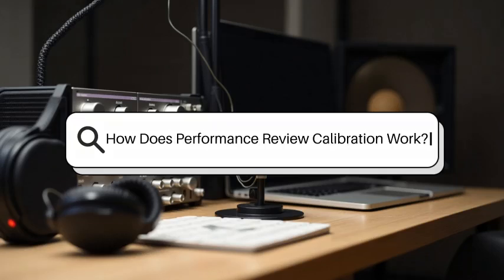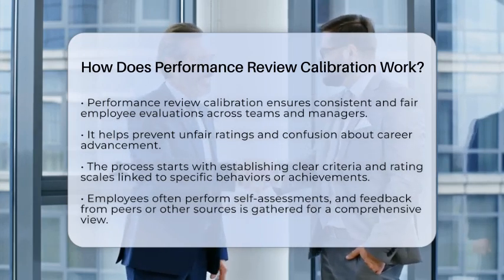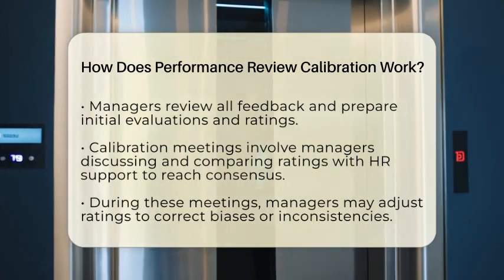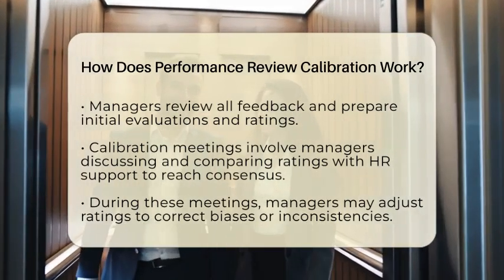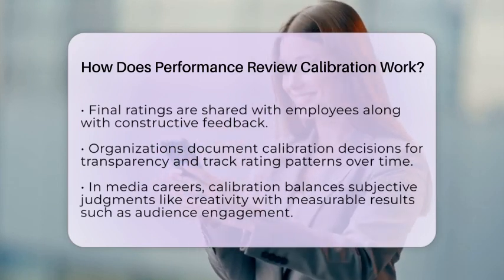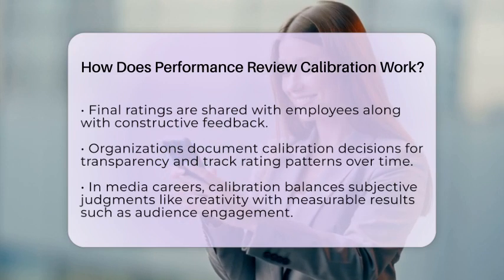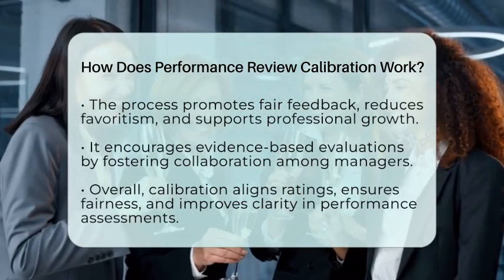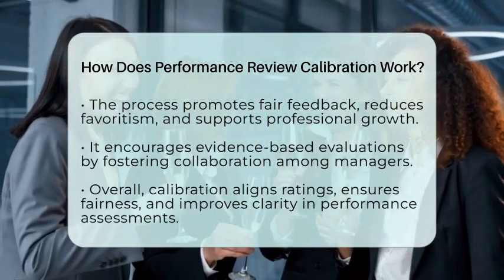How Does Performance Review Calibration Work? - Media Jobs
How Does Performance Review Calibration Work? Are you curious about how organizations ensure fairness and consistency in employee evaluations? In this video, we explain the process of performance review calibration and why it’s essential for maintaining objectivity in the workplace. We’ll cover how companies set clear standards and rating scales to evaluate employee performance accurately. You’ll learn about the role of self-assessments, multi-source feedback, and how managers collaborate during calibration meetings to compare evaluations and discuss employee achievements. We’ll also discuss how adjustments are made to ratings to prevent bias and promote fairness, as well as how organizations document calibration decisions for transparency.

The video highlights the importance of calibration in media careers, where roles can vary greatly—from creative production to technical support—and how it helps balance subjective judgments with measurable results. You’ll discover how this structured process supports career growth by providing clear, fair feedback and reducing unconscious bias. Whether you’re a manager, HR professional, or employee, understanding calibration can improve communication and ensure everyone is evaluated equitably. Join us to learn how performance review calibration promotes fairness, consistency, and professional development in any organization.

About Us: Welcome to Media Jobs, your go-to channel for everything related to careers in the media industry. Whether you're interested in broadcast journalism, news anchor roles, video editing, camera operation, or becoming a TV producer, we provide engaging content that answers your most pressing questions about the media job market. Our mission is to help you navigate through various career paths, from radio hosting to podcast production and social media management.